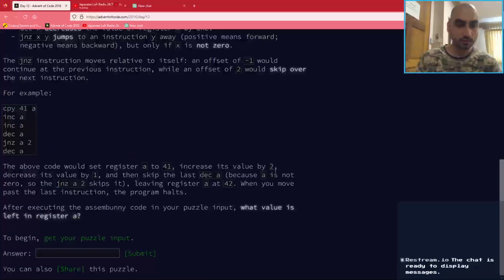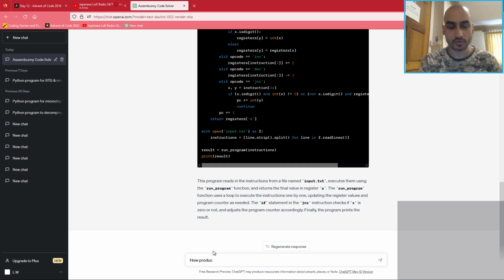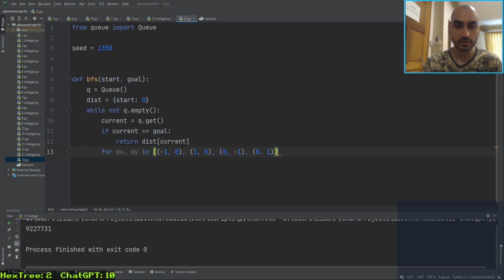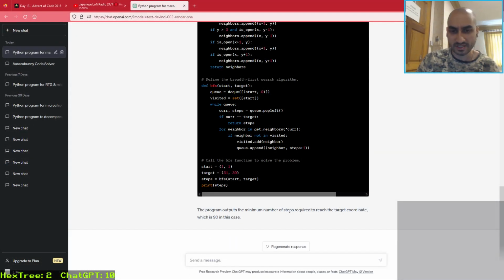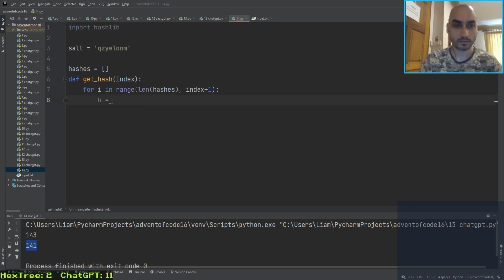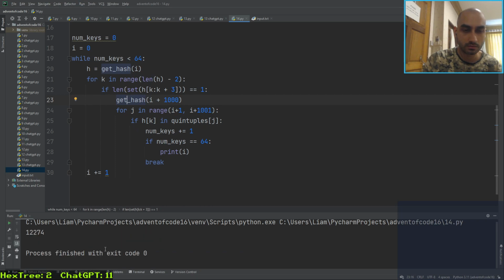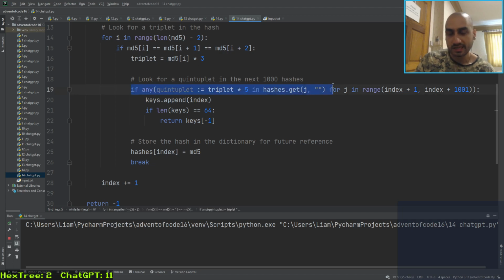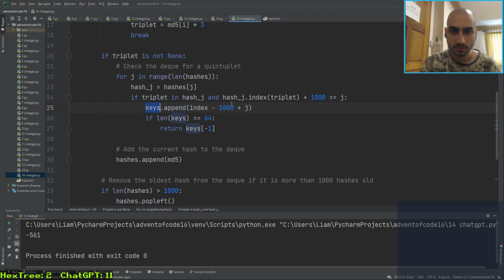Advent of Code 2016 - days 12-14 (Python)